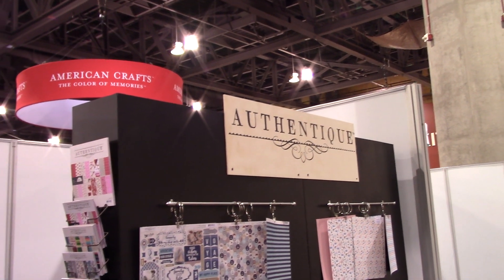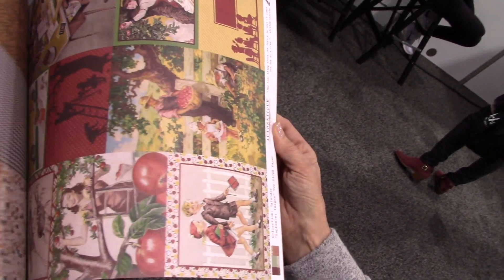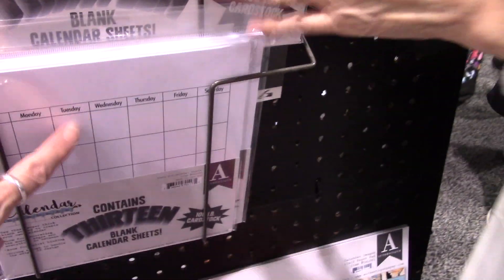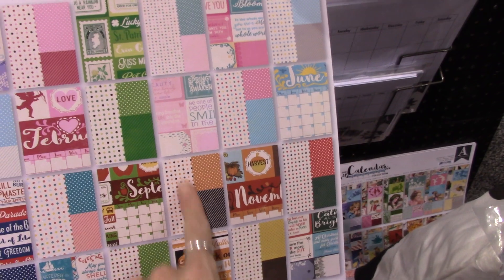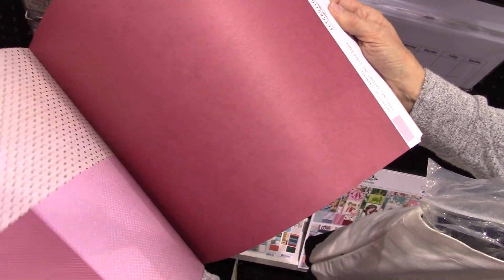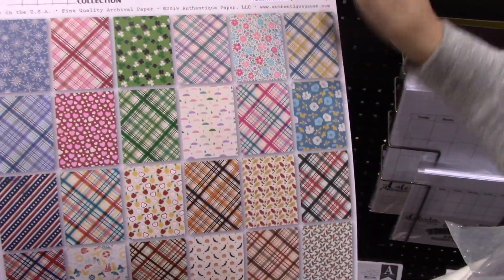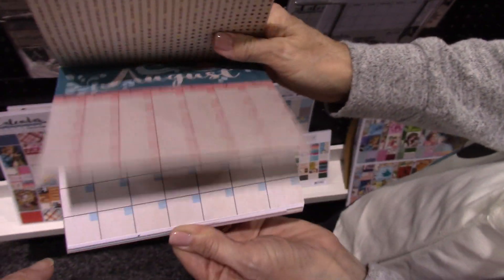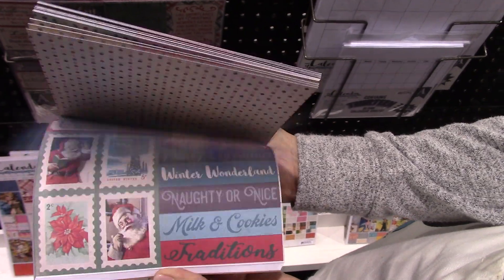Creativation '20: Authentique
Come see what Authentique came out with!
This year Creativation is January 16-20, at the Phoenix Convention Center.